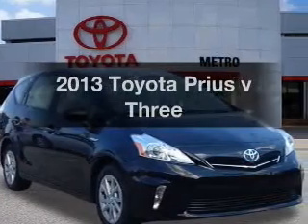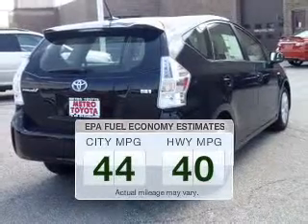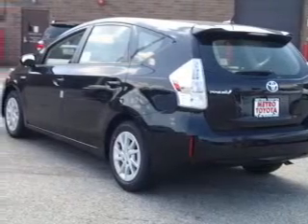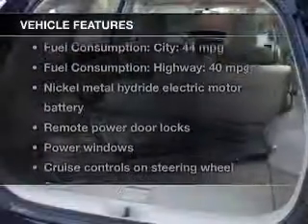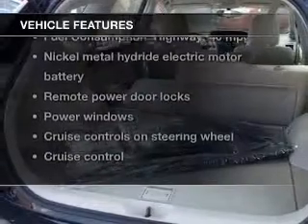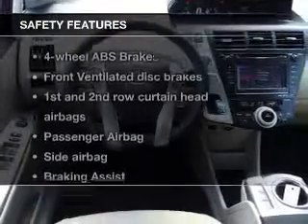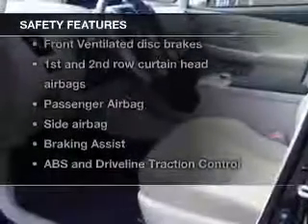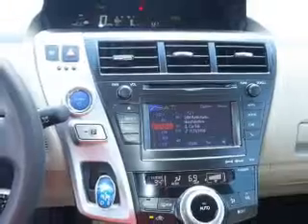2013 Toyota Prius v - Brookpark OH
Year: 2013
Make: Toyota
Model: Prius v
Trim: Three
Engine: 1.8 liter inline 4 cylinder 16 valve
Transmission: Automatic CVT
Color: Black
Mileage: 10
Address:
13775 Brookpark Road